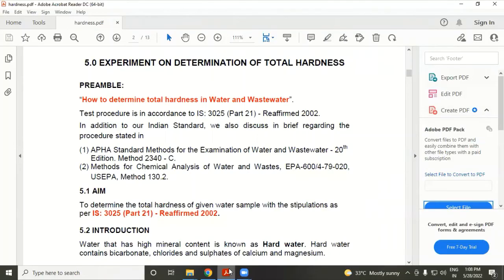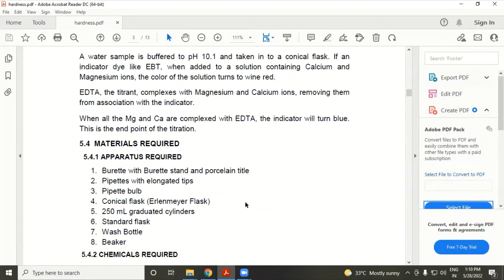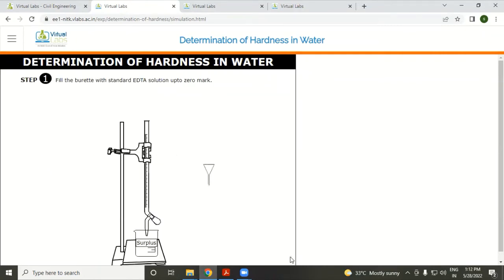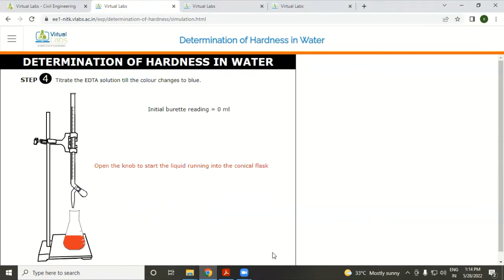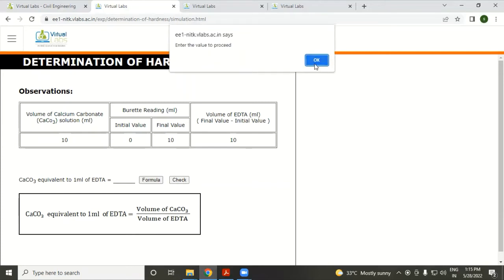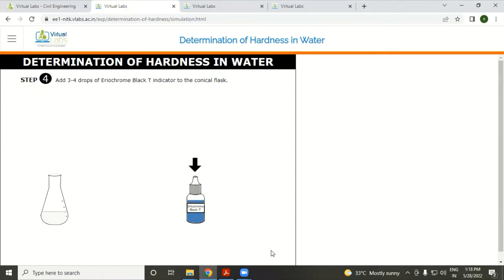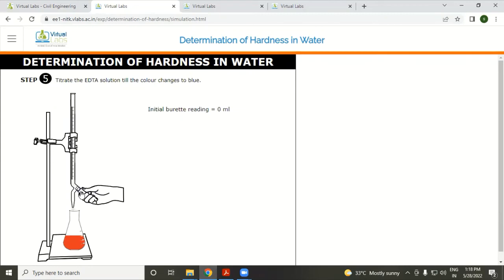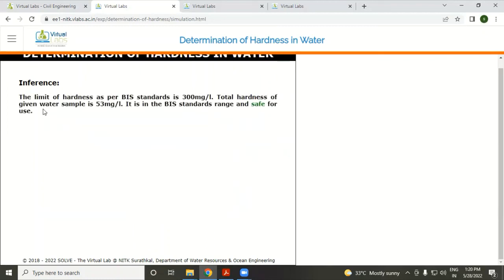Lecture 19 Practical on Hardness of Water Sample